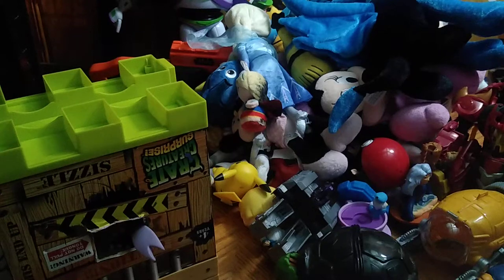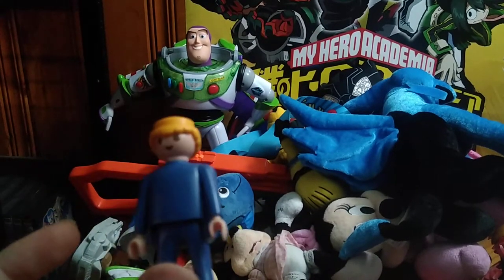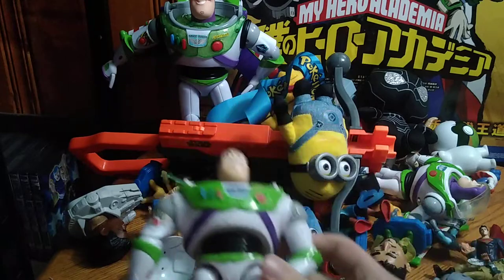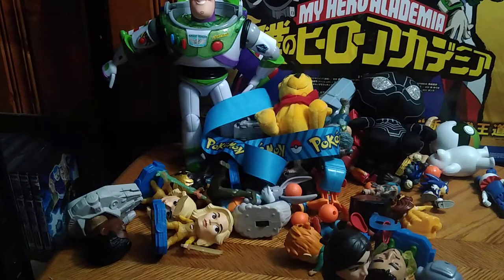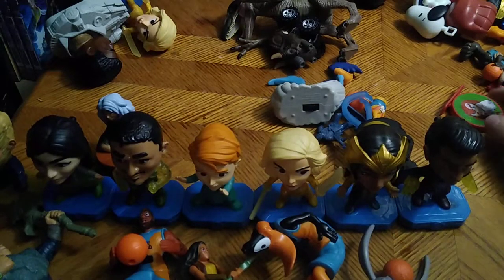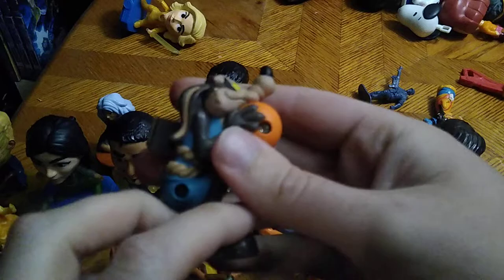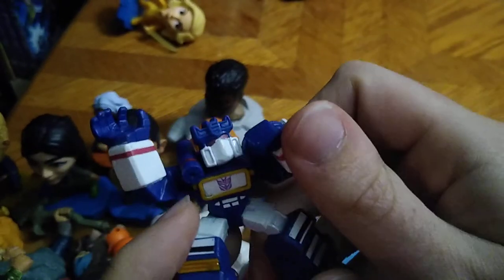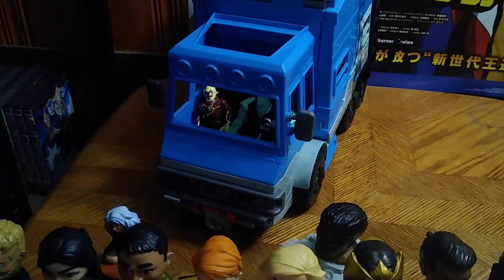EDDIE HILL REVIEWS: TOY HAUL-GOODWILL OUTLET-RANDOM ACTION FIGURES I FOUND THERE TODAY! 1/31/22